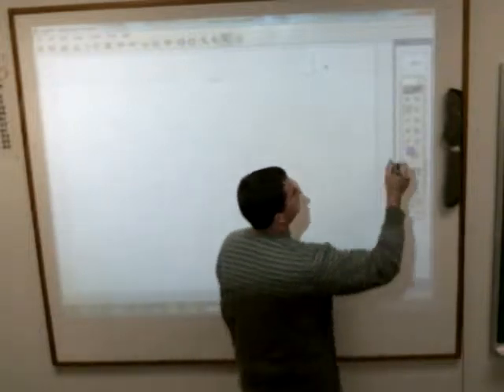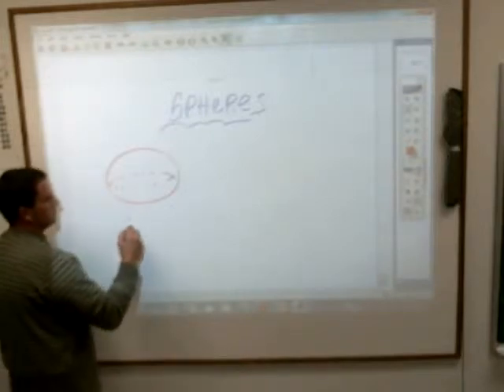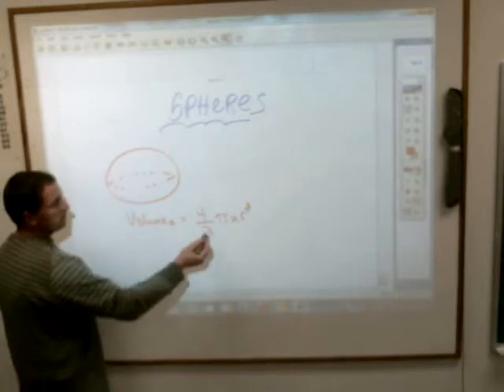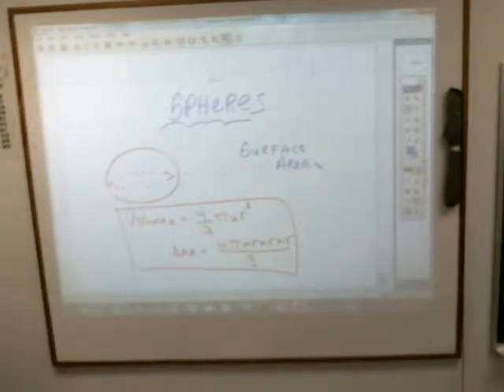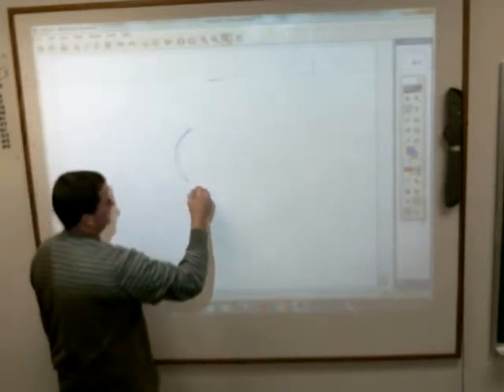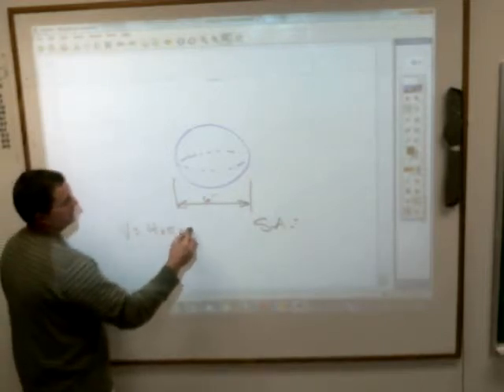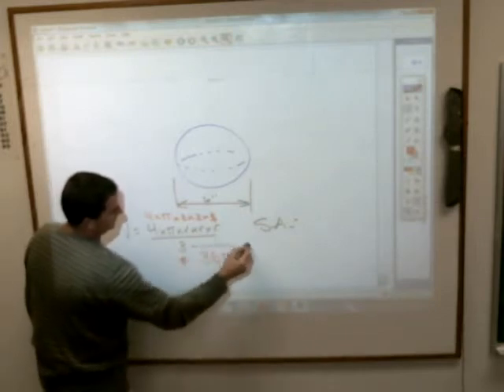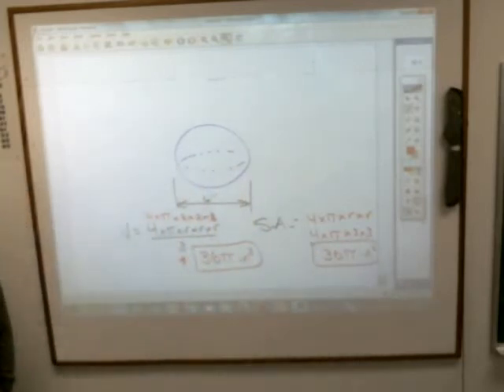8th Spheres 111